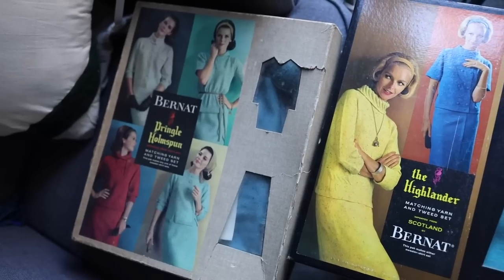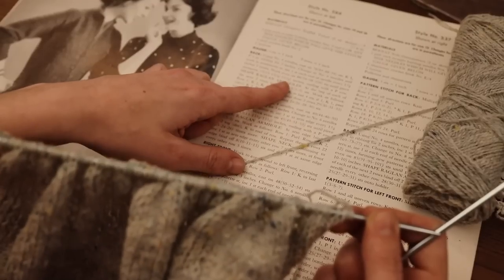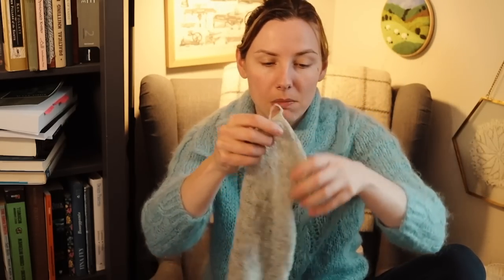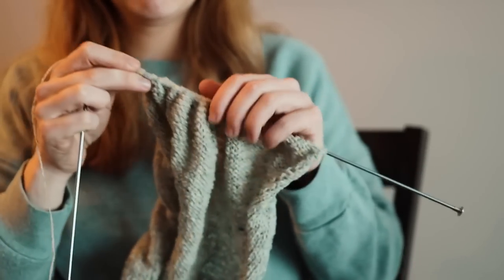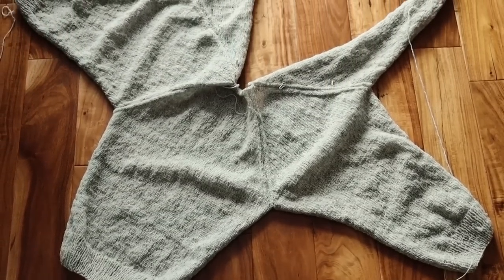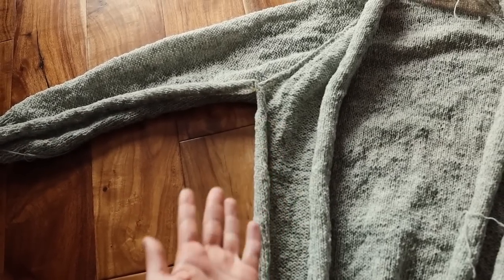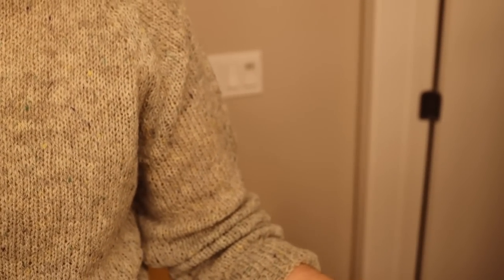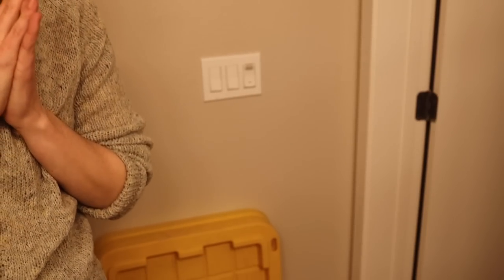How did I make this vintage sweater and skirt match PERFECTLY?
I've got another vintage treasure - A 1960s Sweater and Skirt kit that are made for a PERFECT match! I had so much fun making this matching set with a lot of knitting, a bit of sewing and a hint of crochet :)